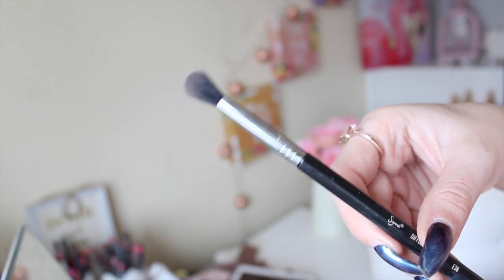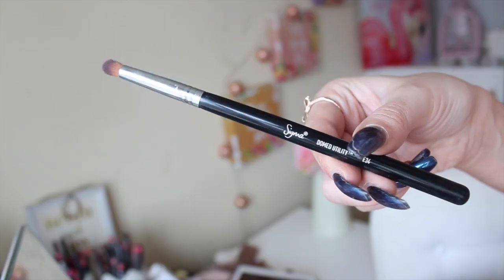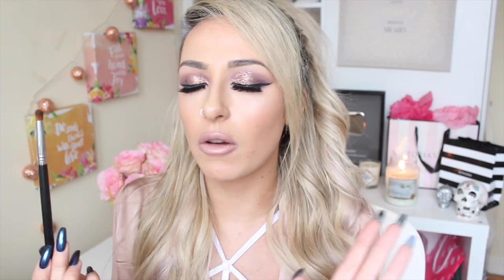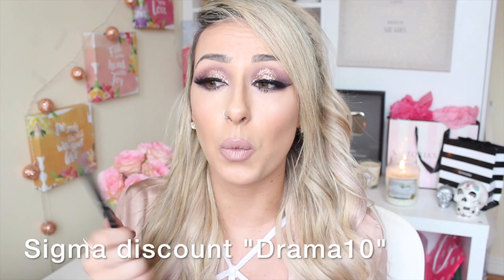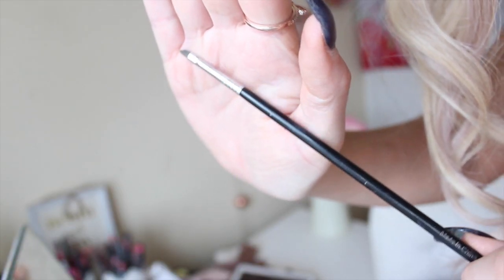All about MAKEUP BRUSHES how to use them, beginner brushes, best brushes | DramaticMAC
Brushes mentioned
Eye brushes

iHerb code: ZKD789 for discount. I buy real techniques, ELF, Physicians formula ect. on iHerb

CLOTHING & ACCESSORIES!

MAKEUP & BEAUTY!

1. Where are you from/ where is you accent from?

2. Tell me about your hair

3.What is your Job?/Where did you study?